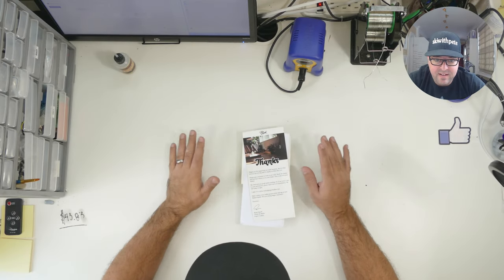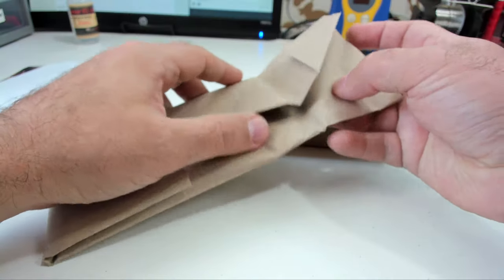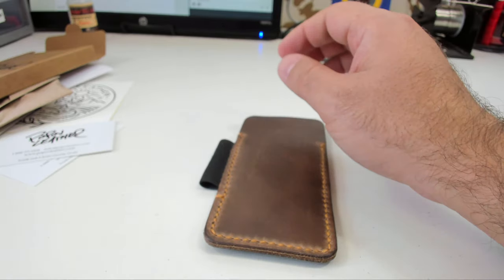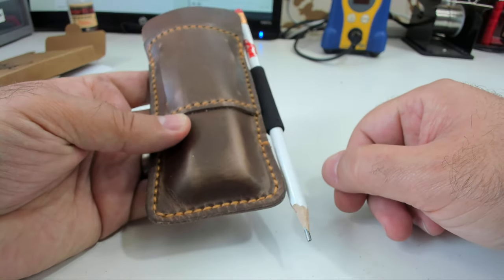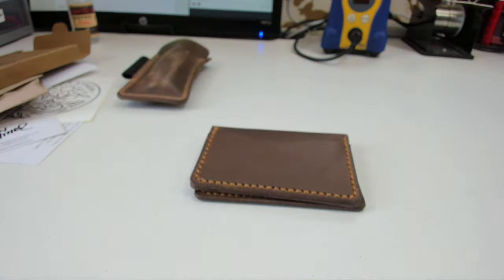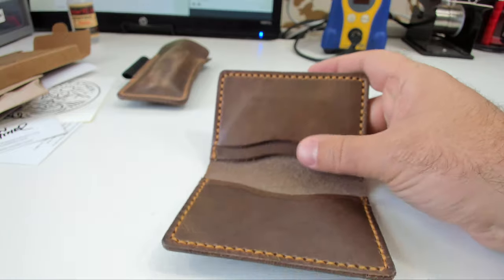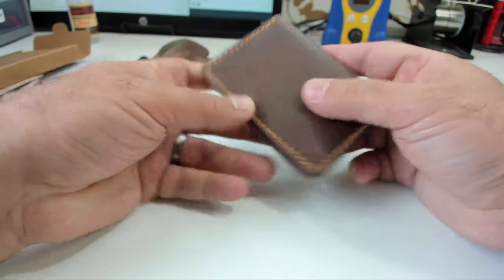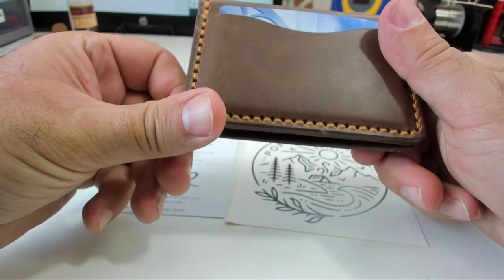Popov Leather Wallet and EDC Pocket Armor Every Day Carry Review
Thank you to Popov leather for sending me these GORGEOUS pieces for review.  They're amazing.  Obviously.  Watch as I drool all over them.

Get some of the other stuff I have on my desk:
Hot Air gun
Brio 4K Webcam
AV.io 4K Capture card
Panasonic 4K FZ1000
AT2020 mic

FAQ:
What's the keyboard in the thumbnail?
Best Starter Keyboard
Cooler Master QuickFire Rapid (QFR)

Lube - krytox 205
Solder - Kester Lead-free No-clean